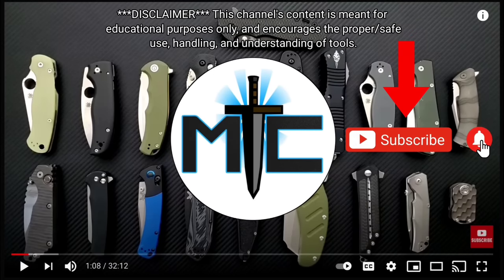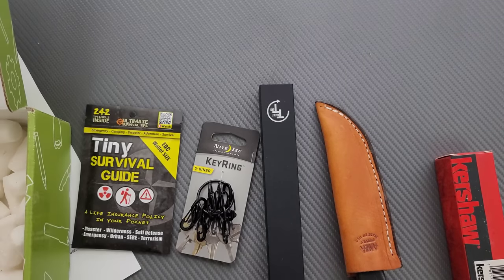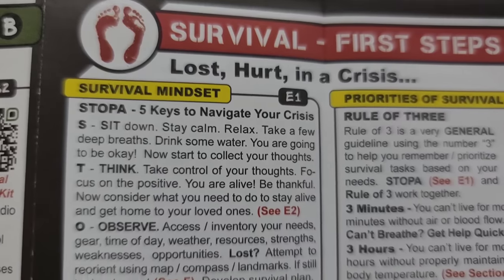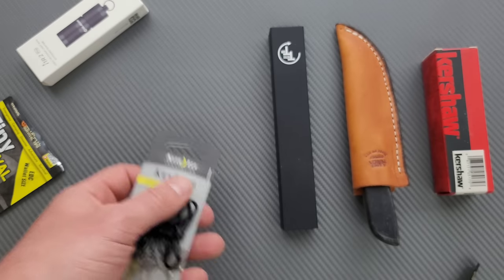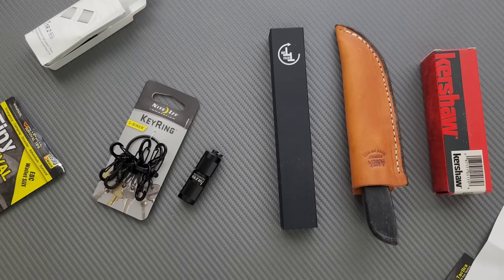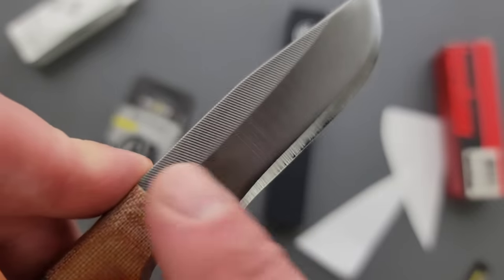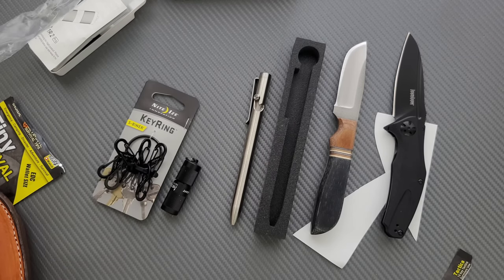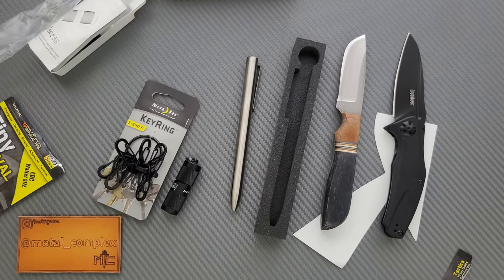I Haven't Seen This In A While... (Unboxing)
Unboxing the Going Gear PREMIUM April box!